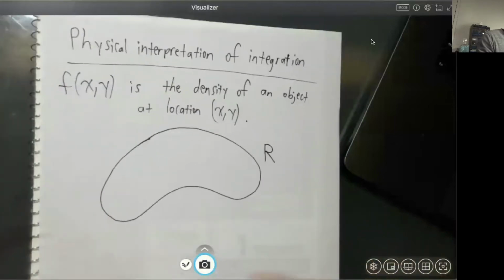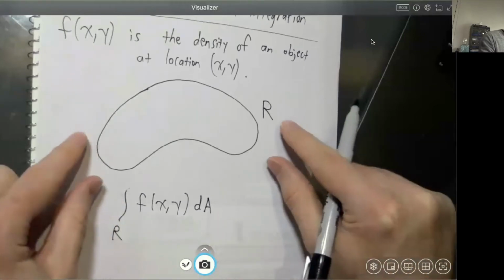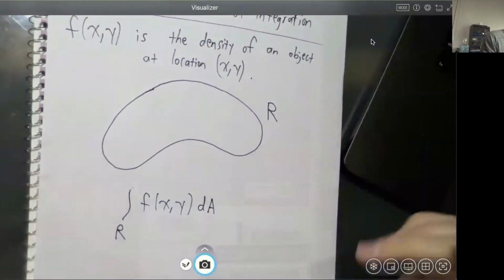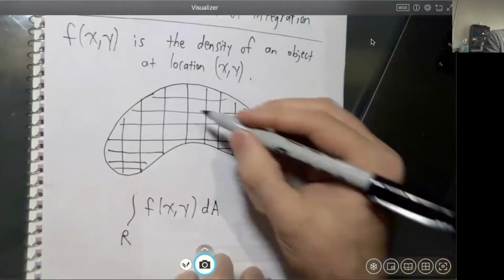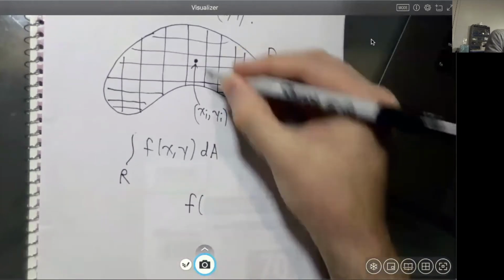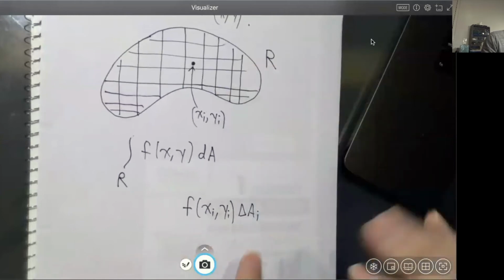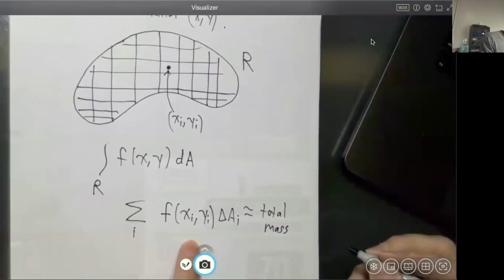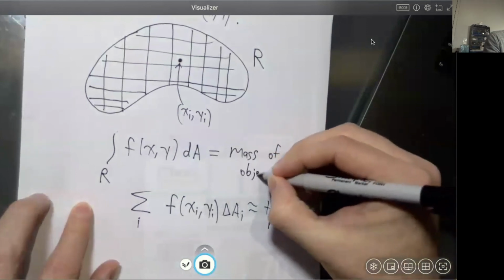A physical interpretation of integration (computing mass from density)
We give a physical interpretation of integration. If f(x,y) is the planar density of an object (such as a metal plate) at the point (x,y), then the integral of f over a region R in the plane computes the mass of the object.